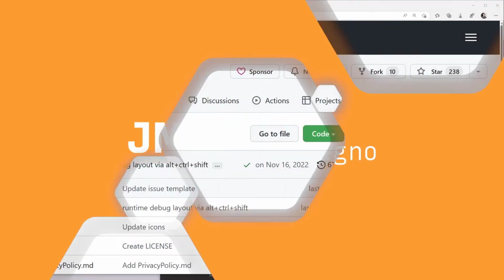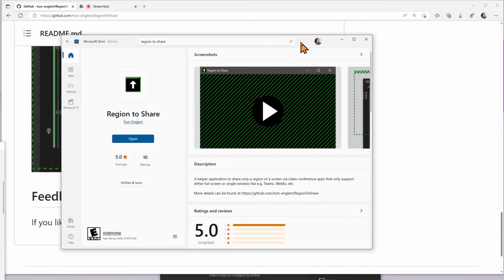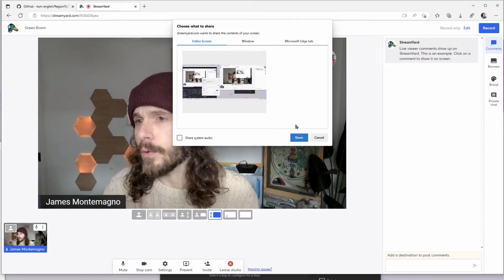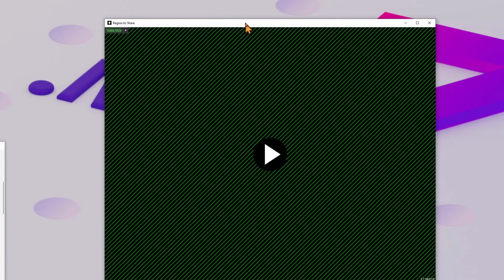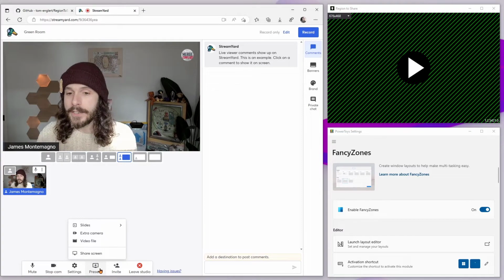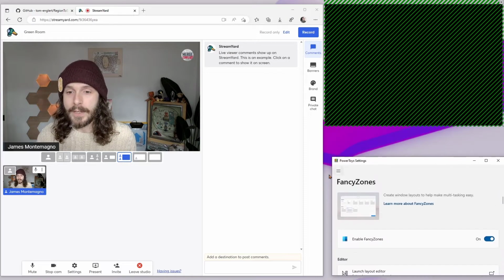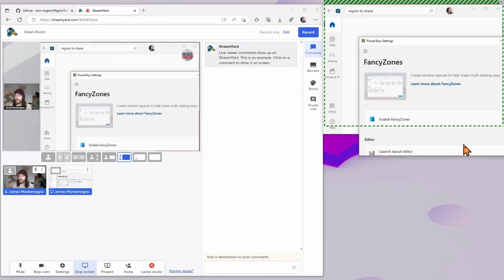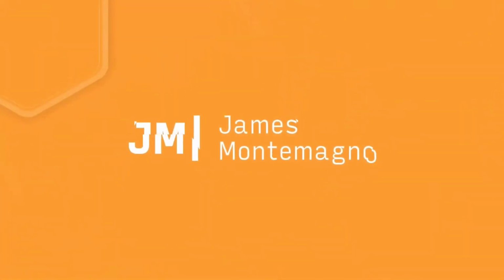Share Partial Screen in Zoom, Microsoft Teams, Google Meet, & More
Have you ever been frustrated by the share screen options in online meetings? Wouldn't it be nice if you could just share a specific region of your screen instead of the entire thing? Well now you can with RegionToShare!

Chapters:
00:00 - Intro
01:36 - RegionToShare GitHub & Install
02:15 - Using RegionToShare
06:25 - Wrap-up and thoughts